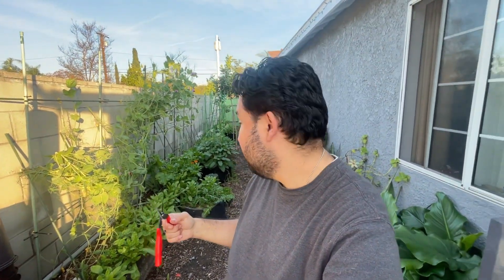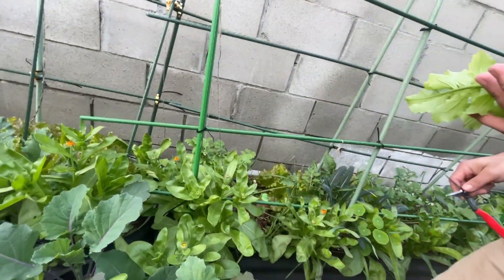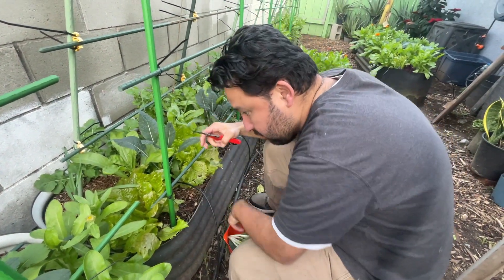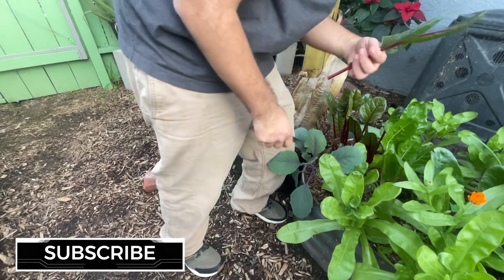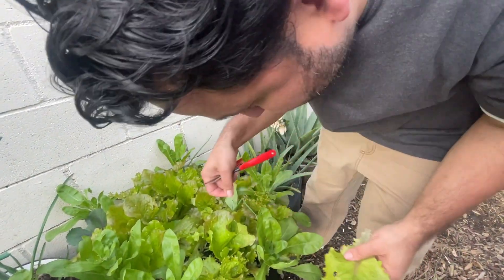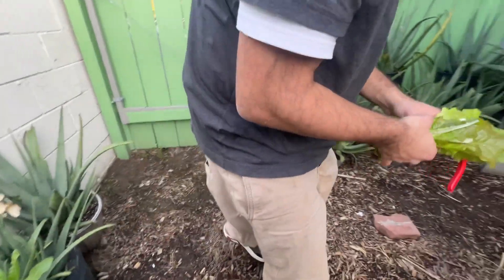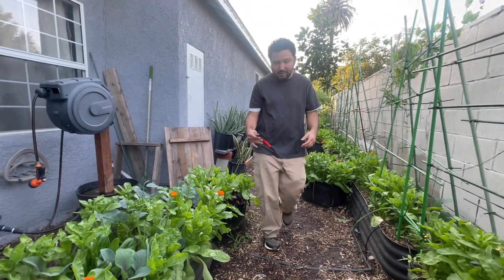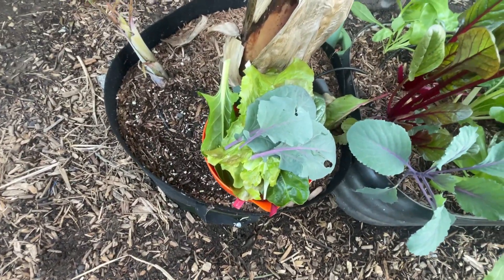Harvest Time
We needed some greens for a meal and we decided to film it!

Amazon Associates Disclosure: We are a participant in the Amazon Services LLC Associates Program, an affiliate advertising program designed to provide a means for us to earn fees by linking to Amazon.comand affiliated sites.